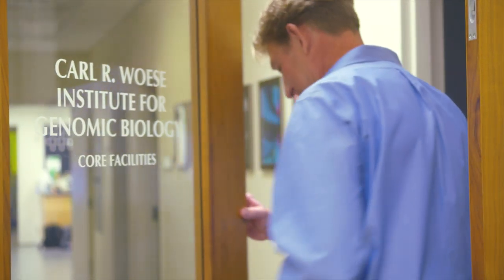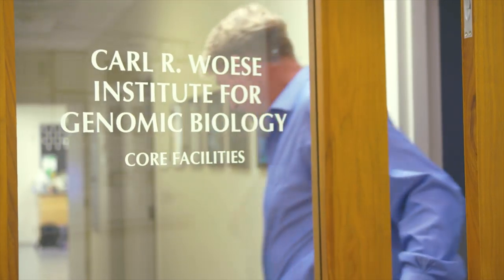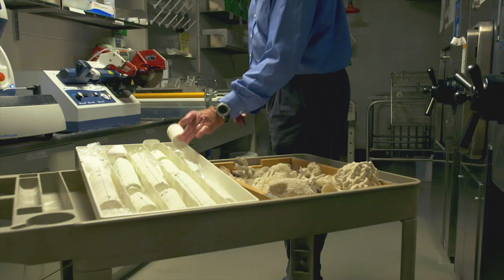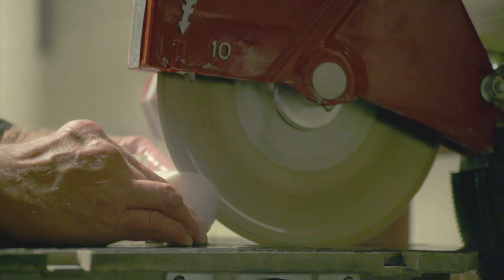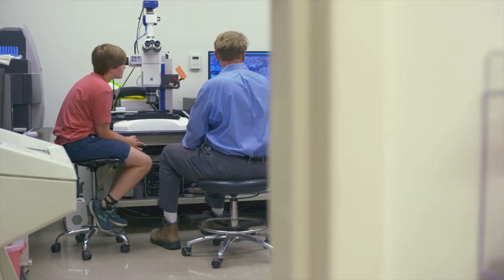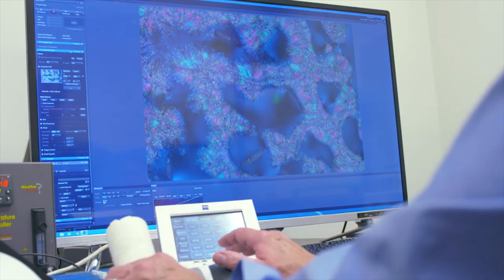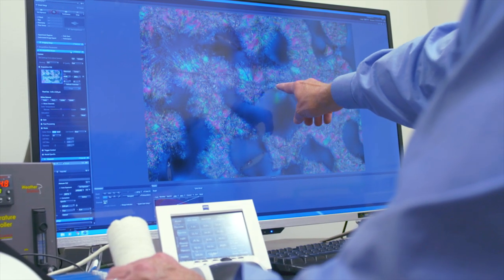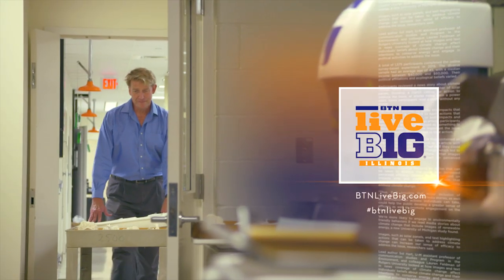Illinois researchers create a more-perfect record of past climate change: LiveBIG 2019-20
For years, coral skeletons have been used to study past global climate change. But their reaction with sea water degrades the record they hold. Now, University of Illinois genomic biologists have created a method that corrects for that alteration, allowing for a more accurate history to be ascertained.